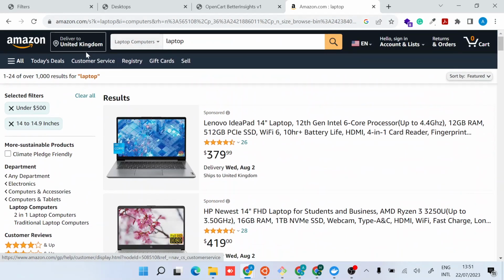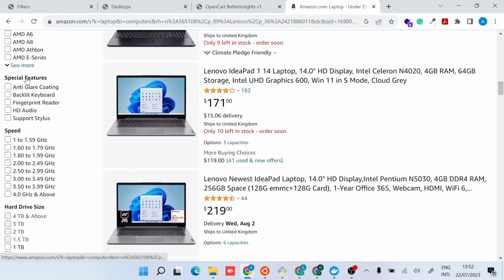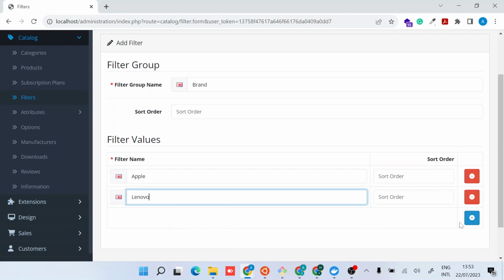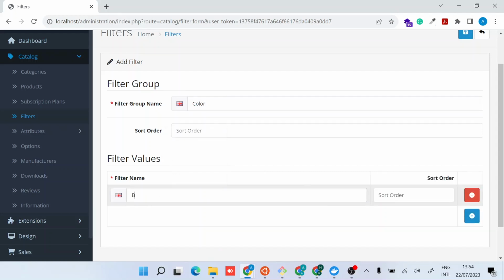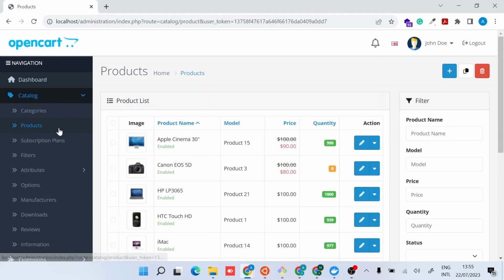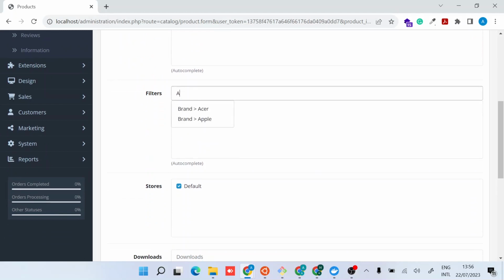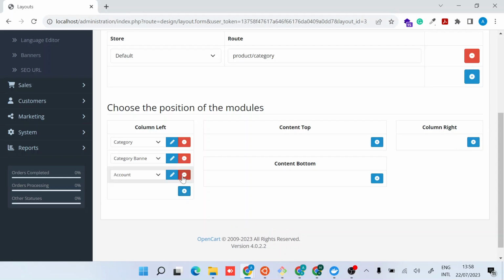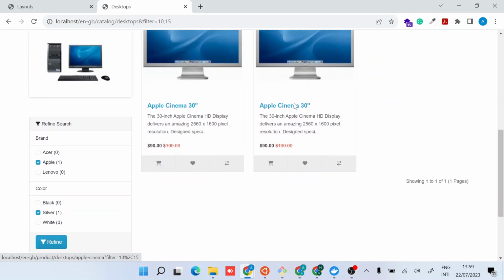OpenCart 4x Add Product Filters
Add Product Filters to your store to enable customers refine their product search